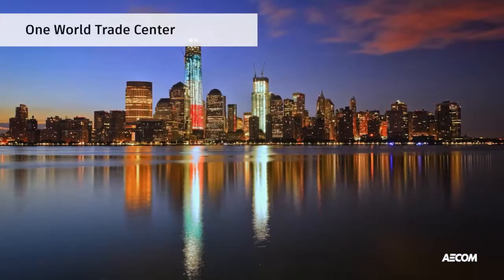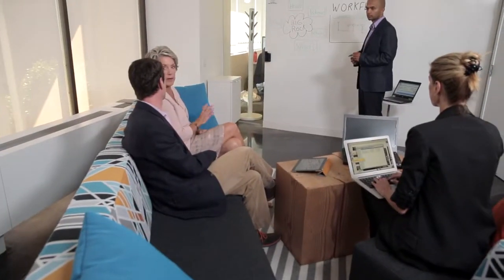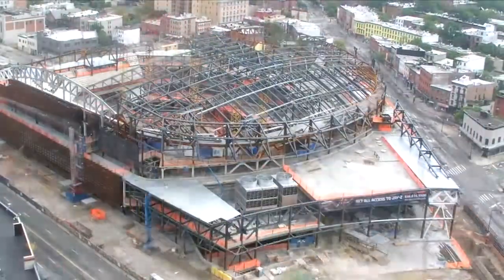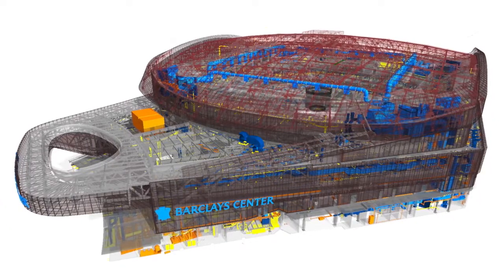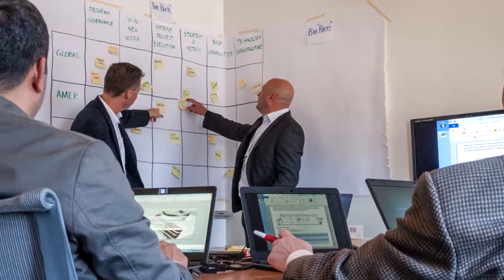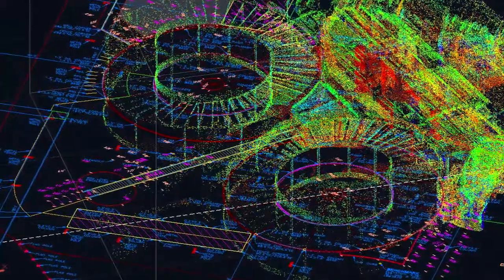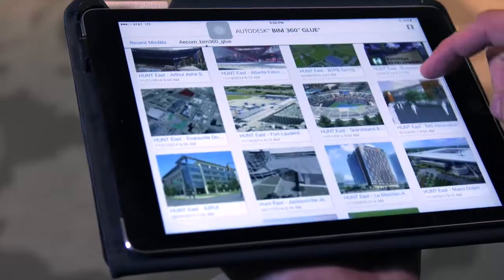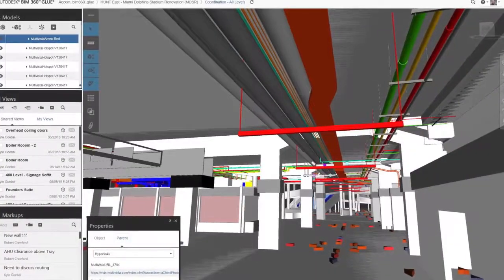AECOM Customer Video - BIM 360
AECOM increased productivity and reduced risk.